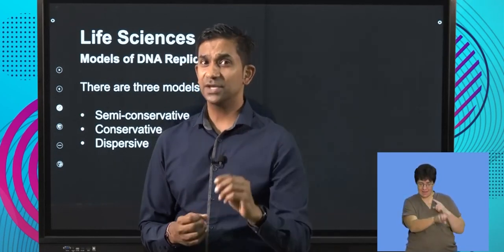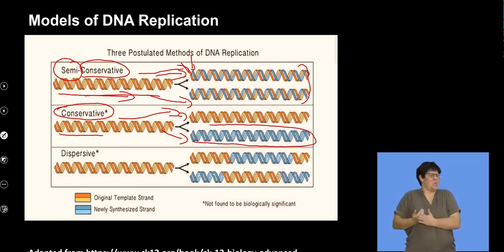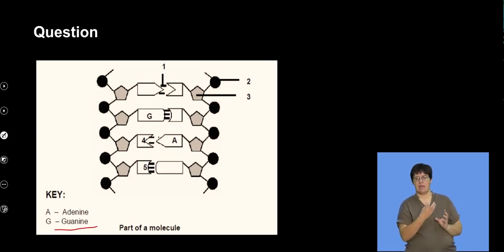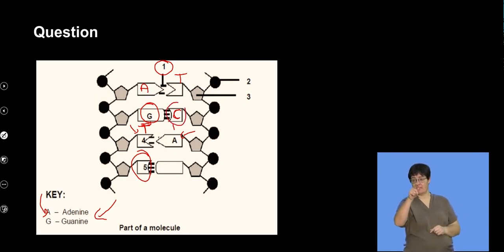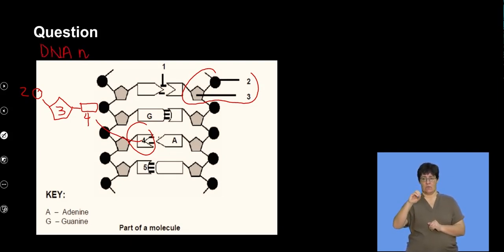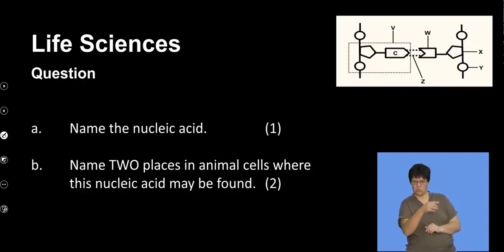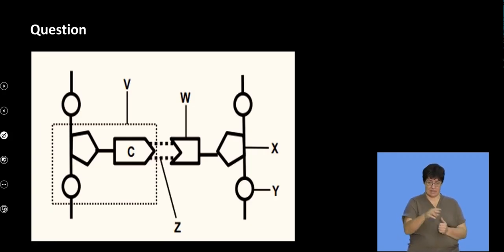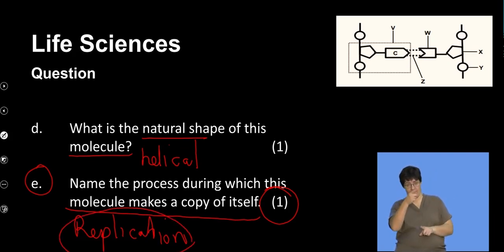Life Sciences Grd 12 Dna Role And Replication S3